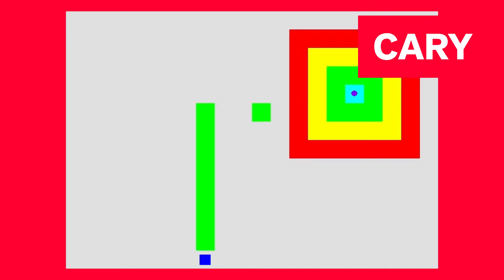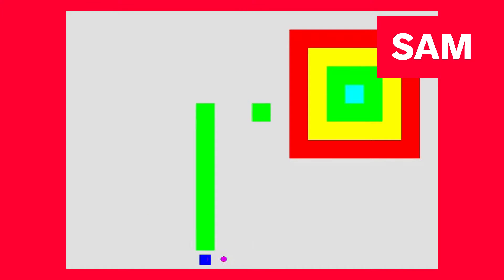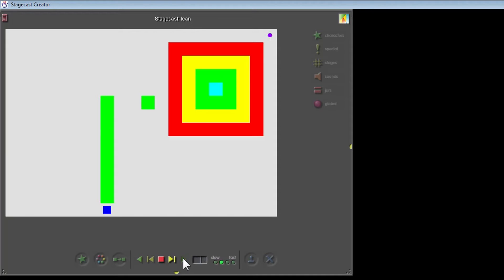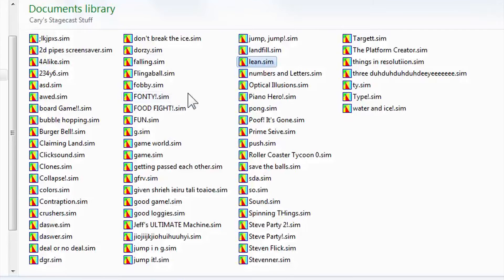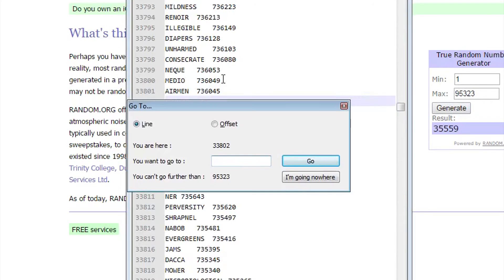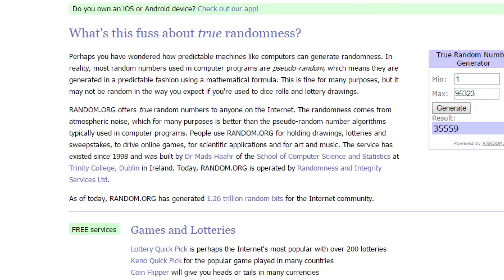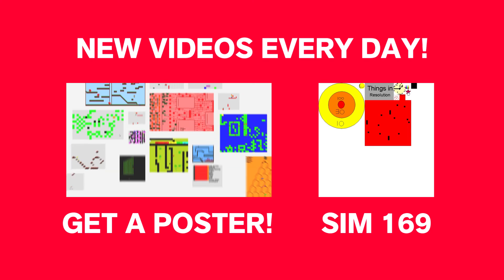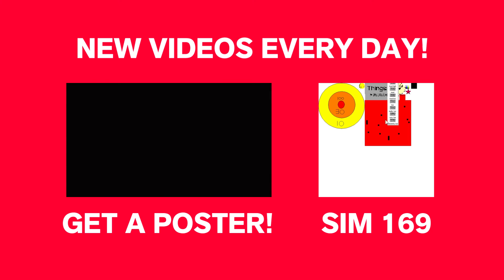SIM 168 — lean.sim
In elementary school, my brother Cary and I made hundreds of games. Most of them are terrible. All of them will be played by us before we're done. Sam is here with us today!

Edited by Michael